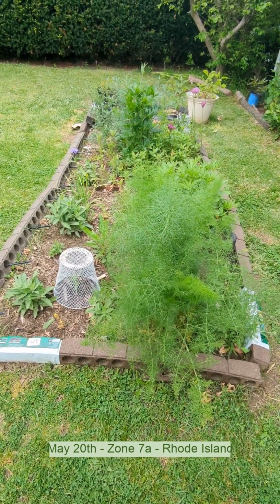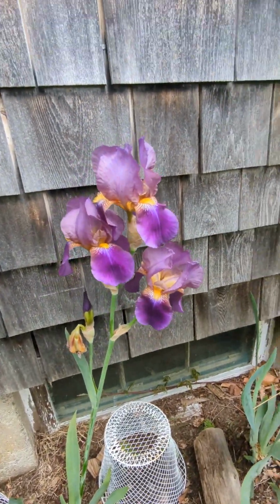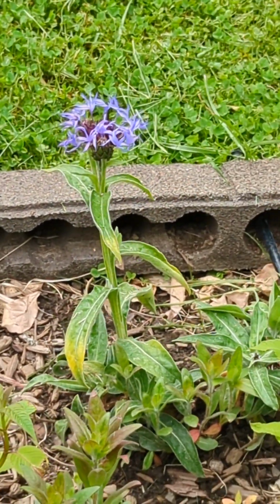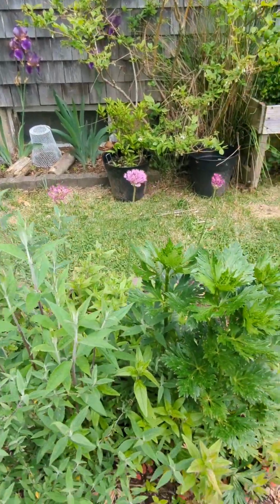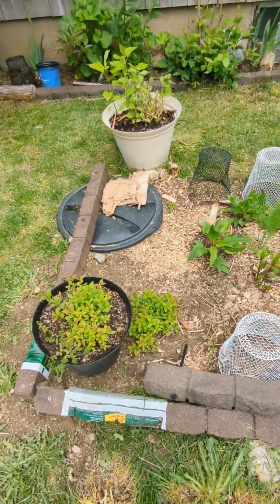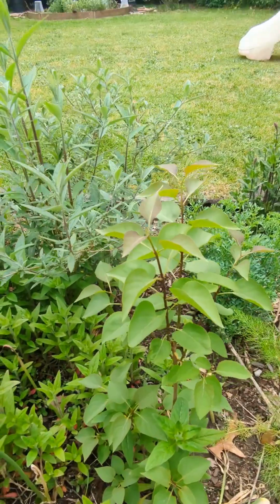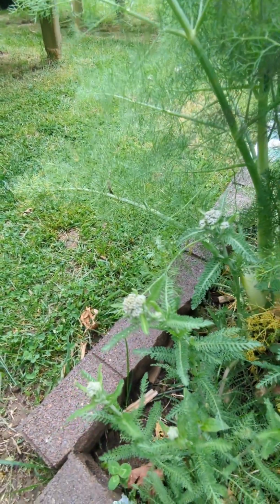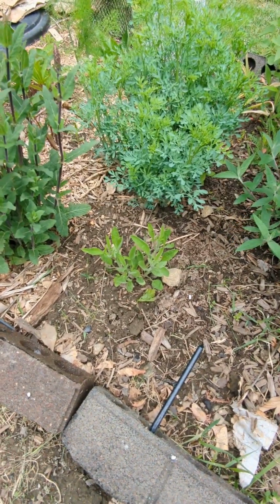May Update of Butterfly Strip Garden - Zone 7a - Rhode Island - May 20, 2024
A May update of one of my backyard garden areas devoted to butterflies and pollinators. More plants are popping up, such as Cone Flower/Echinacea, Centaura/Mt. Bluet, Evening Primrose, Yarrow, Campion, Veronica, Salvia, Lobelia, Buddleia, Monkshood and Swallowtail and Monarch butterfly host plants, Swamp Milkweed (Asclepias Incarnata), Butterfly Weed (Asclepias Tuberosa) Fennel and Rue. Most perennial plants in this garden have been shared with me by friends, neighbors and my local Buy Nothing Group or started by seed and/or divided by me. Annuals are started by seed and added in when they sturdy enough to escape the squirrels. All plant preview photos are from previous years' gardens unless noted as stock photos.